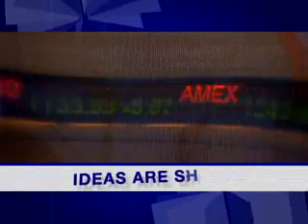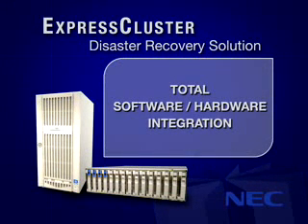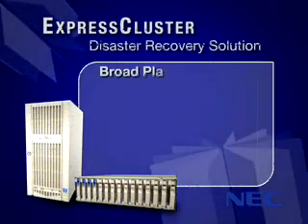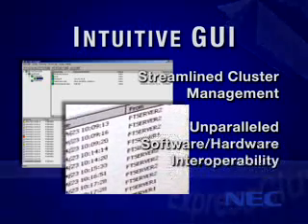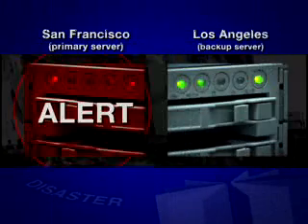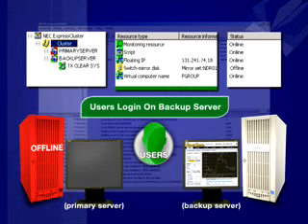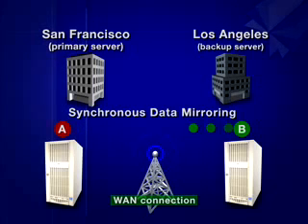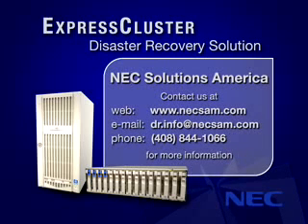WAN Disaster recovery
Business recovery for wide area network